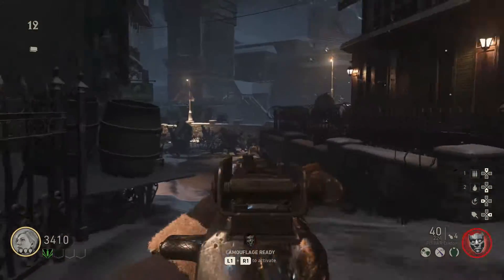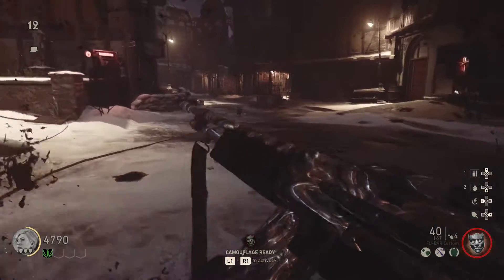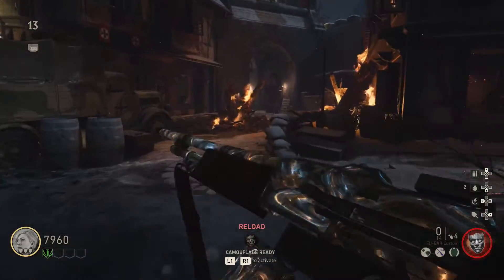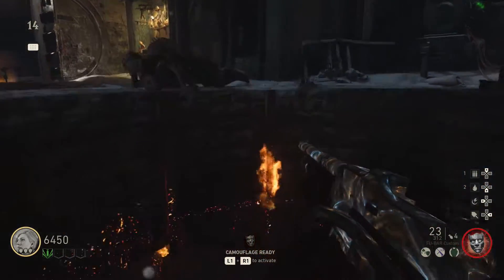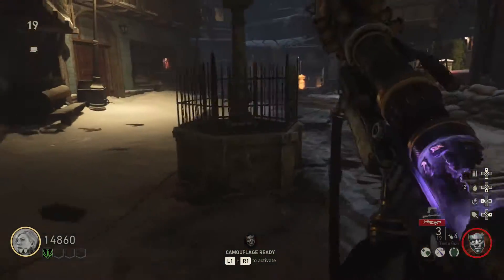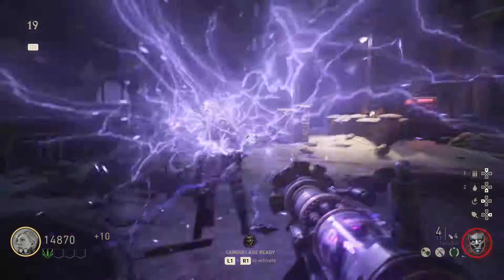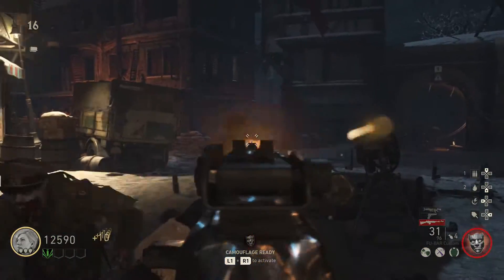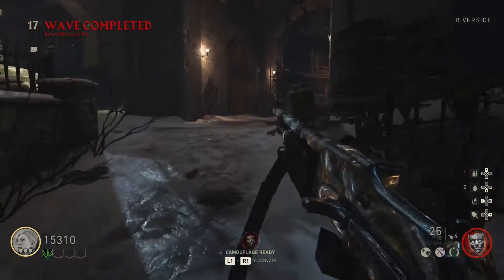EASY Way to Kill the BOSS ZOMBIE in WWII Zombies (WW2 Zombies "The Final Reich")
Easy guide on how to defeat the boss zombies with the hammer in the brand new WWII zombies map "The Final Reich".  These zombies take a lot of damage before they go down so in this guide I show you a little trick to take them down much quicker!

► Top 5 videos (COD Zombies, Overwatch, Battlefield, and more)

► "Call of Duty Zombies" Challenges, Easter Eggs, Live streams

Also feel free to head over to my channel and check out some of my other videos!

*Music*